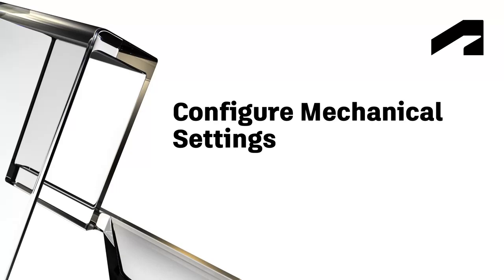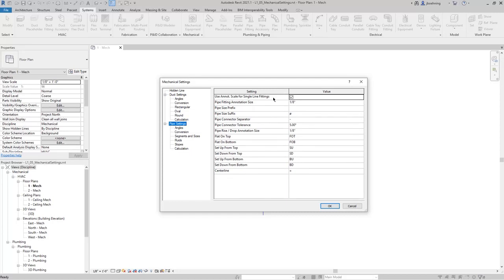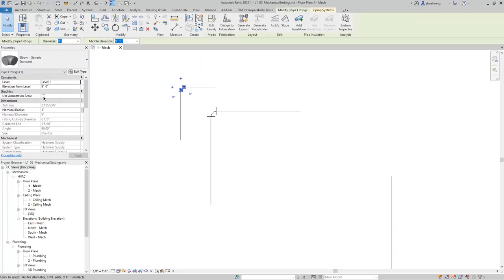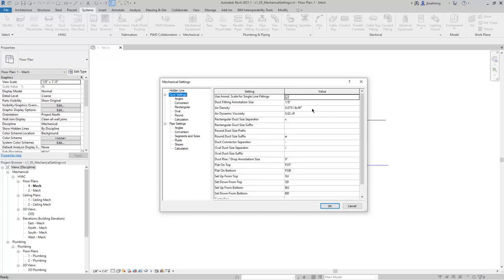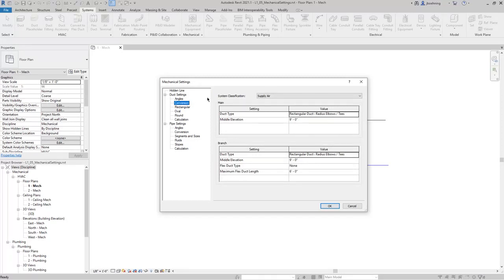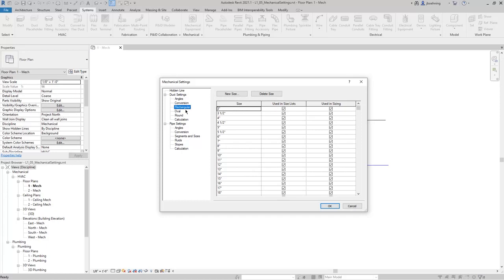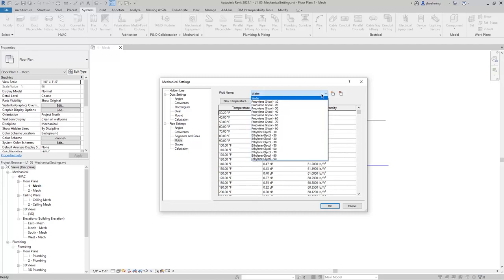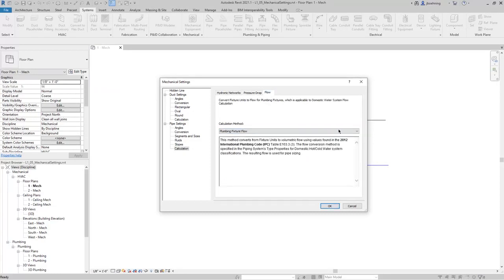6.HVAC: Duct & Pipe Settings Tutorial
"Optimize ducts and pipes in Revit with our step-by-step guide. Learn to configure mechanical settings for efficient airflow and thermal performance. Perfect for designers of all levels. Elevate your HVAC system design skills today